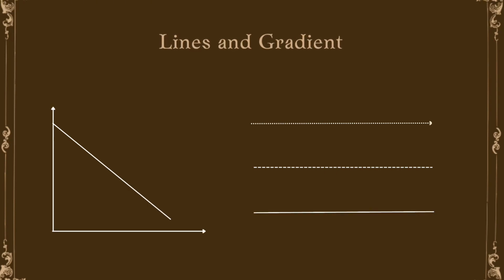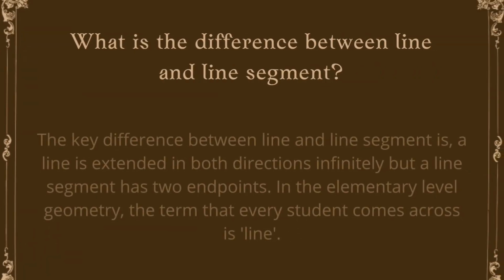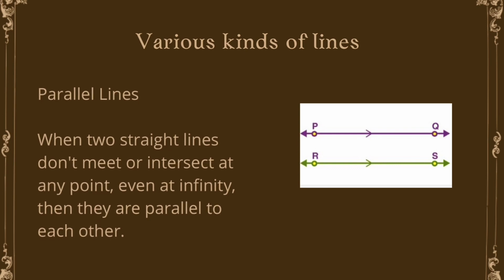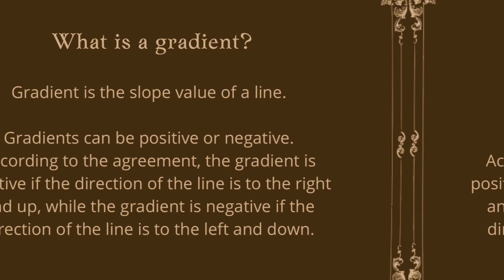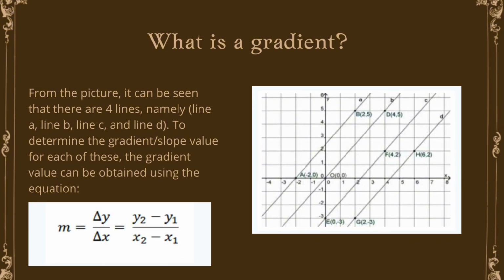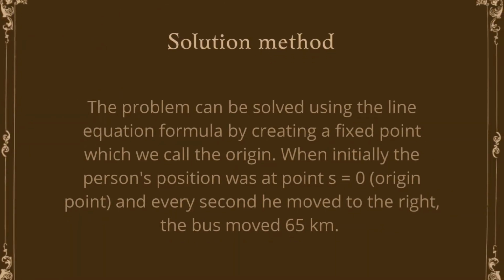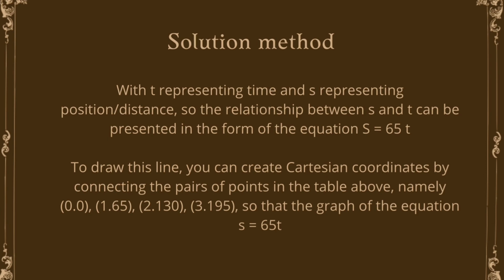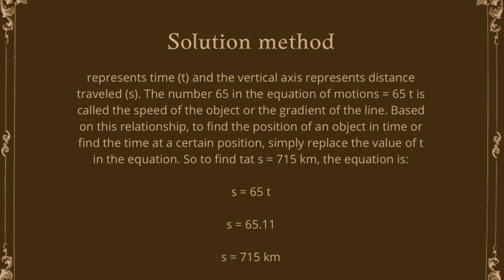Line and Gradient by Ribthy Saira Al Hiqni (11230170000062)